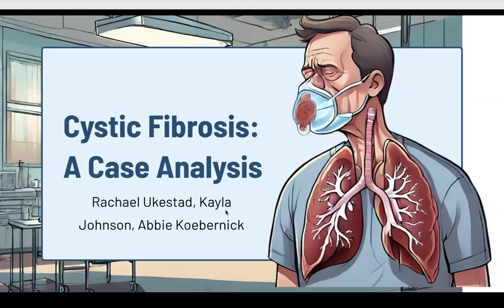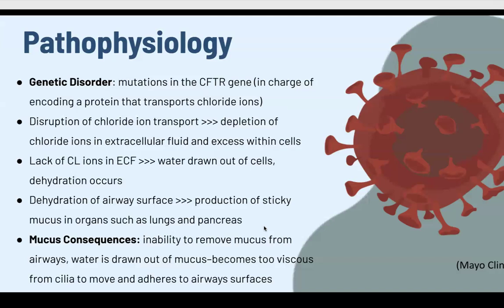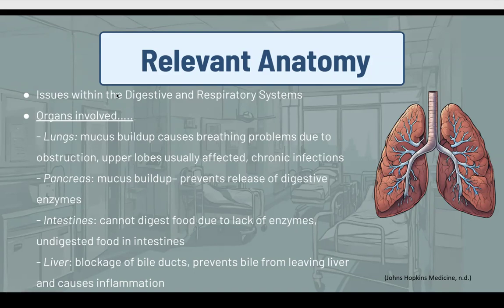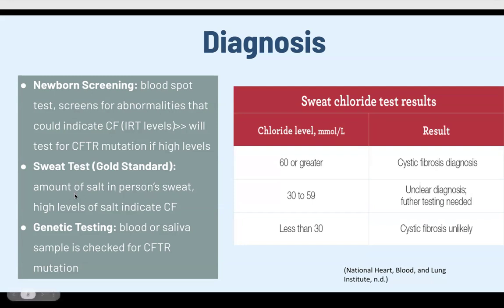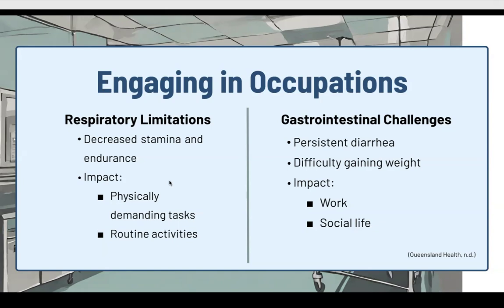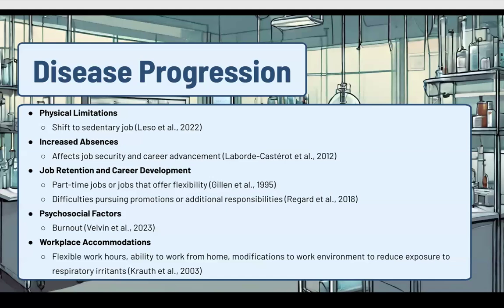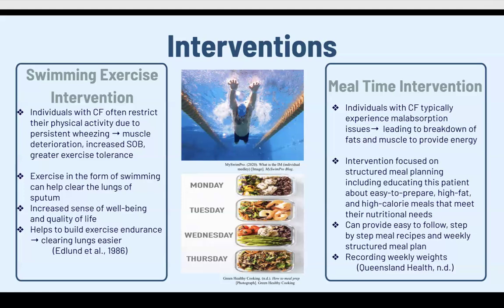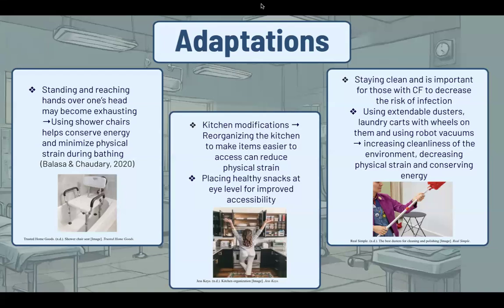BSF Presentation: Cystic Fibrosis